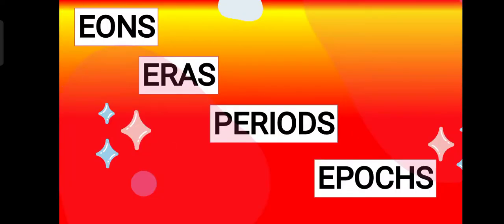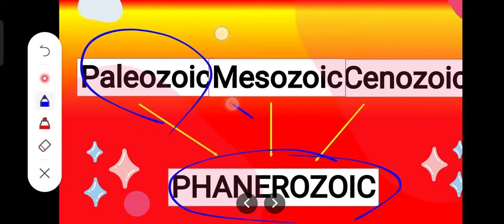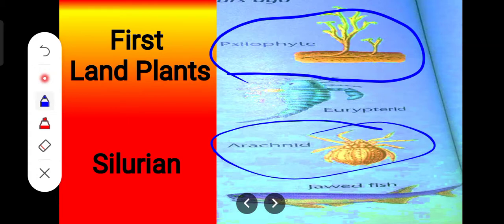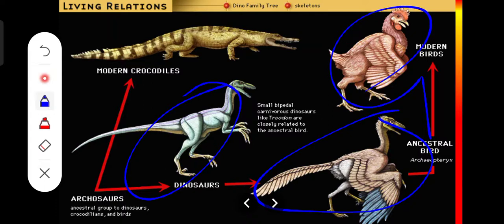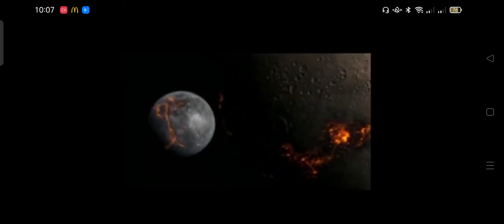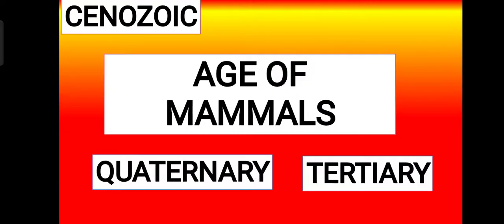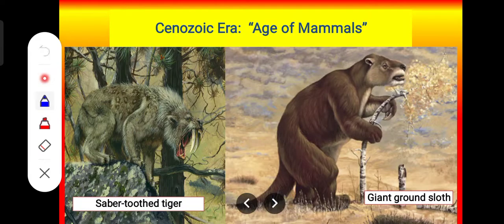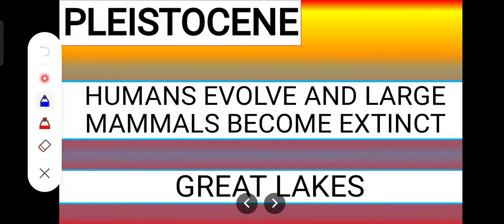GTS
This video is a supplemantal learning material only.